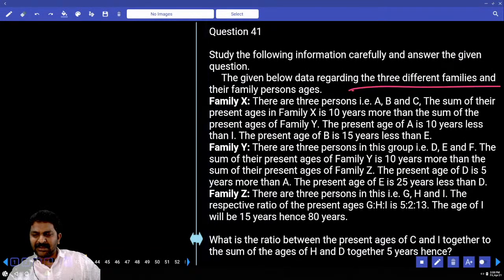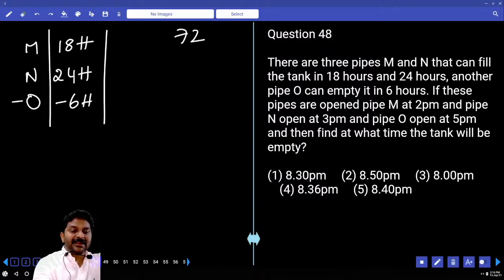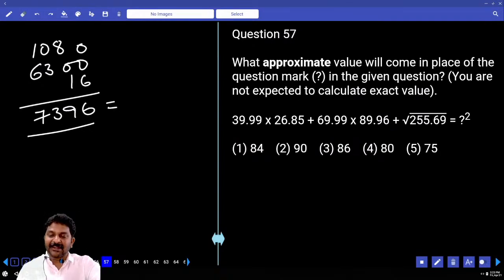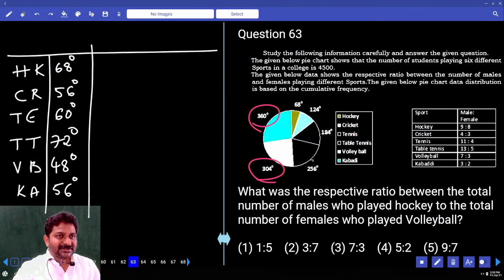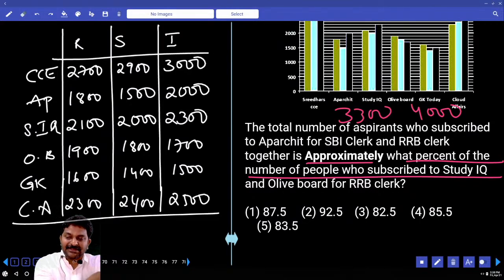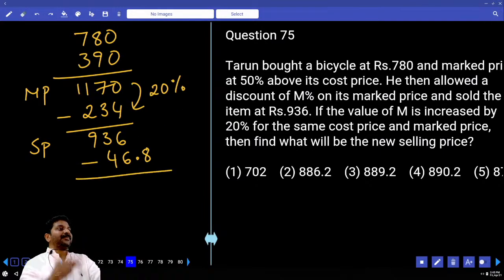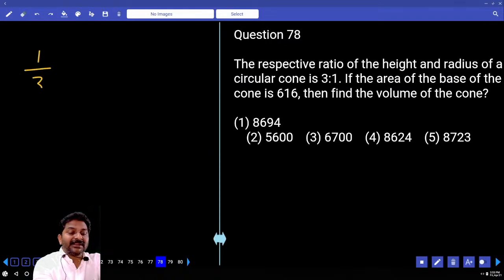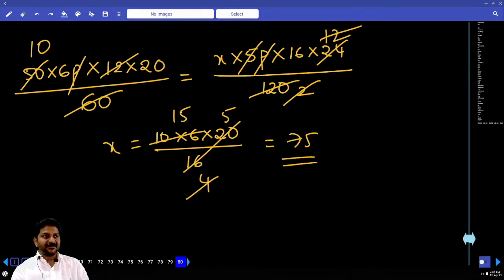IBPS RRB PO PRELIMS MOCK TEST NO-03 | MATHS PRACTICE SET WITH IMPORTANT QUESTIONS